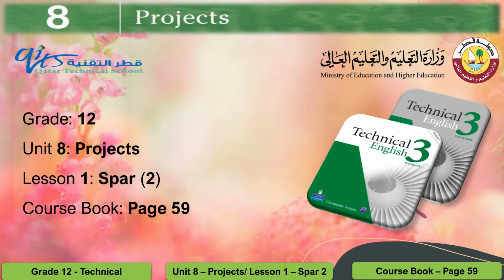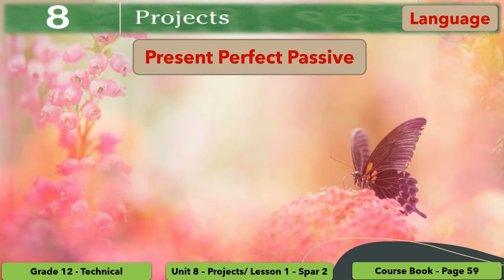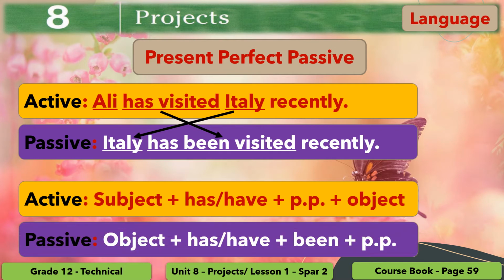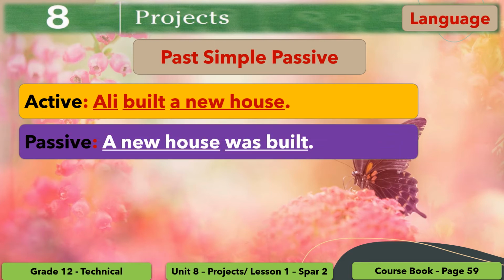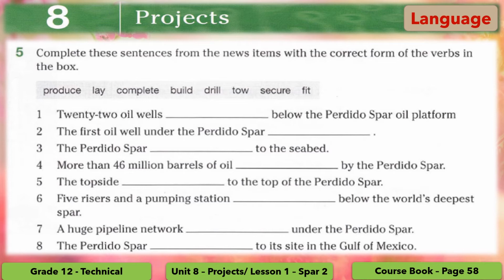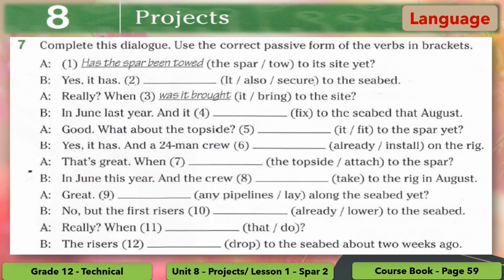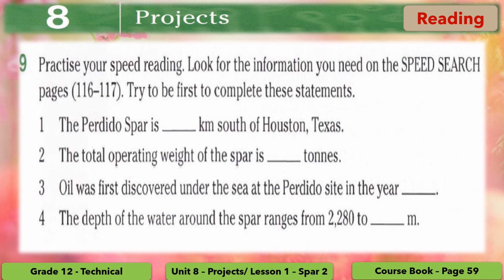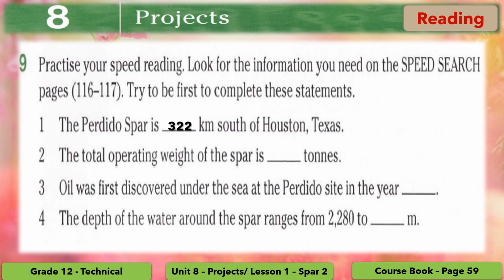026 Spar 2